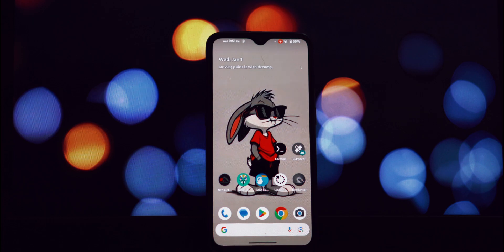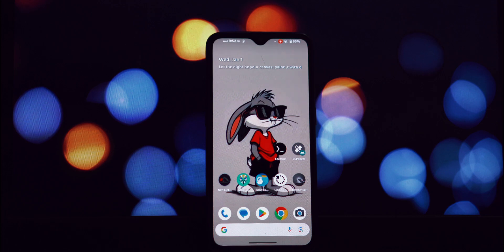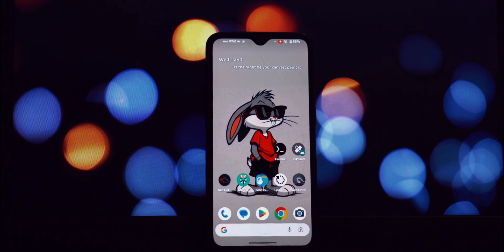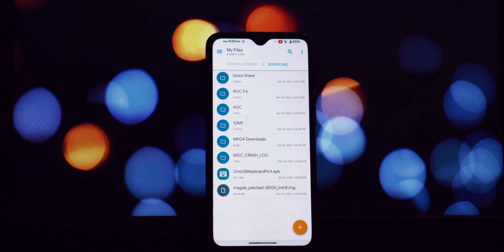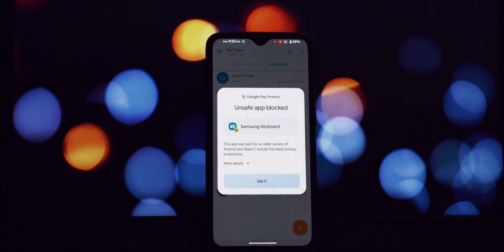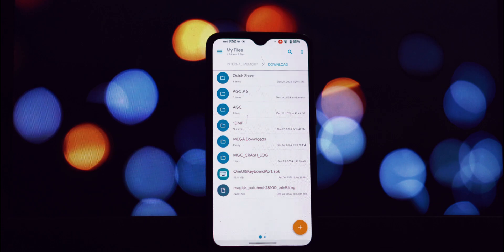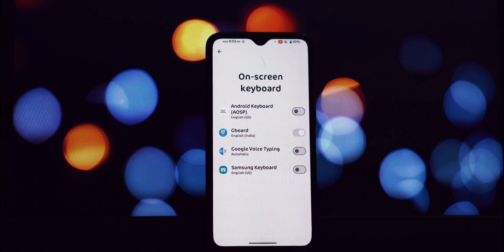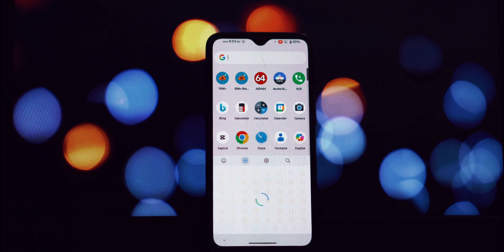Install Samsung Keyboard on ANY Android (No Root!)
Transform your Android typing experience! In this comprehensive tutorial, I'll show you how to install the popular Samsung Keyboard on ANY Android phone, even if it's not a Samsung device. No root access needed! We'll use an APK file, and I'll walk you through every step of the process.

If you're looking to improve your typing speed, accuracy, and overall mobile experience, this video is a must-watch!